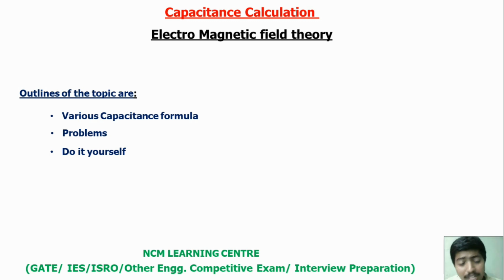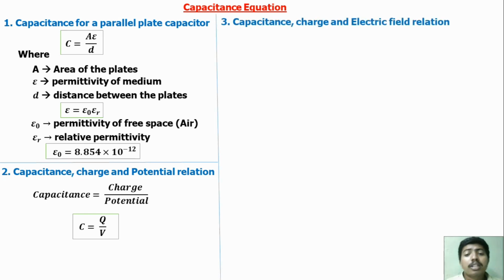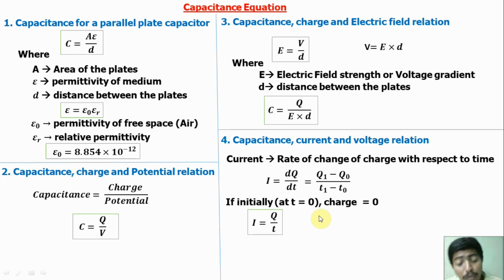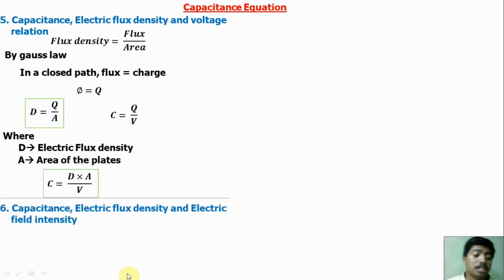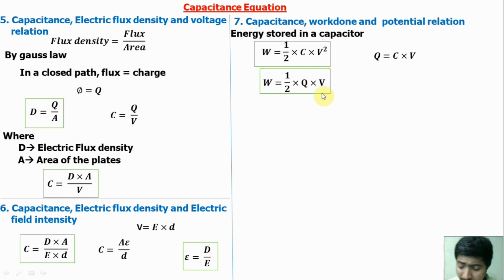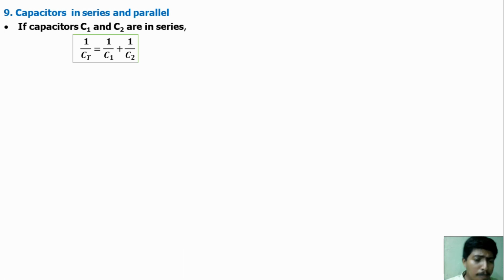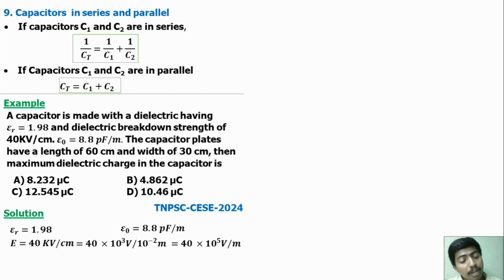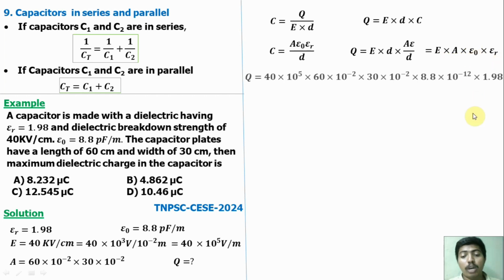Capacitance Calculation - Electro magnetic field theory - English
Capacitance Calculation - Electromagnetic field theory - Tamil